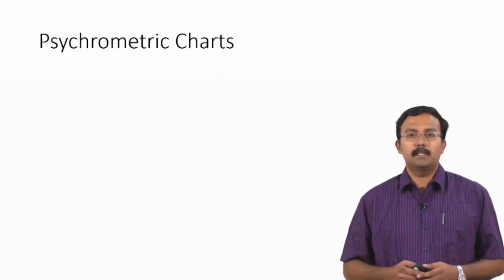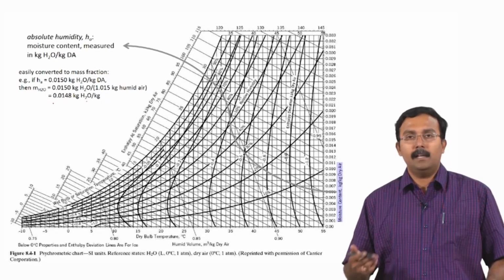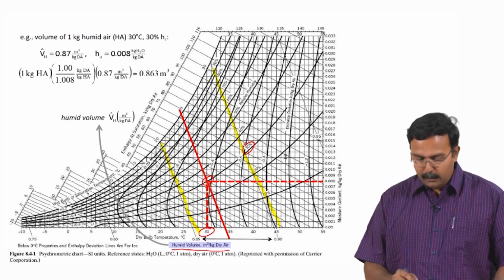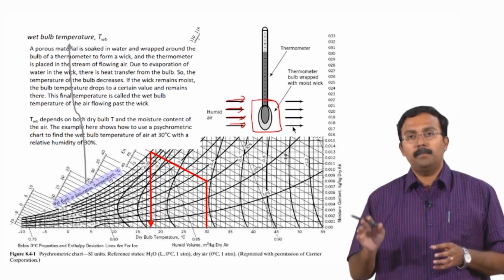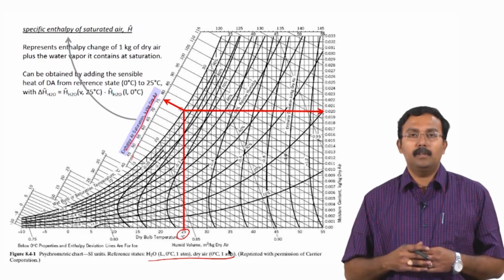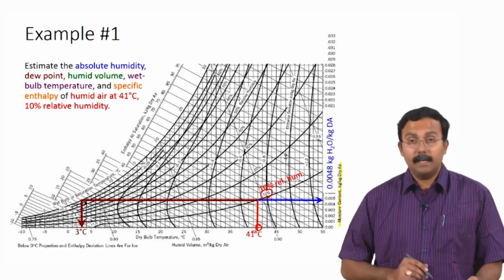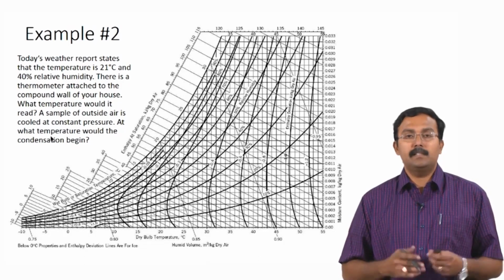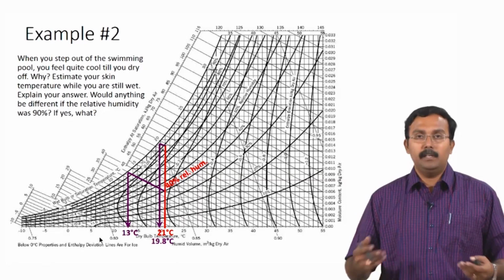Psychrometric Charts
Subject :Biotechnology